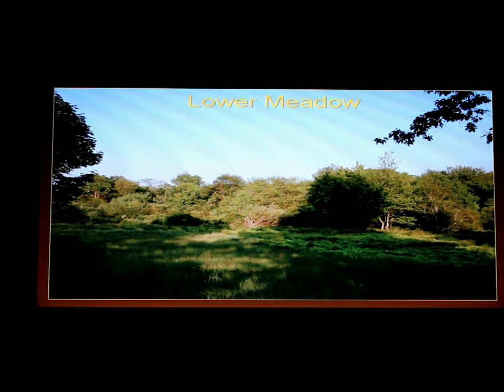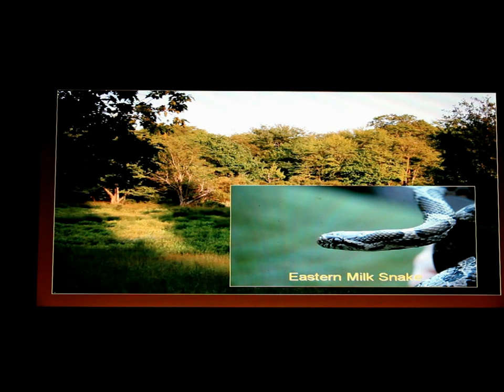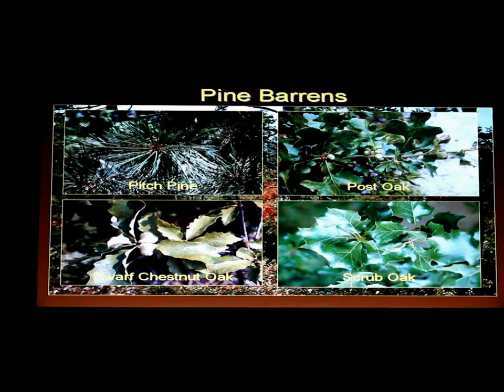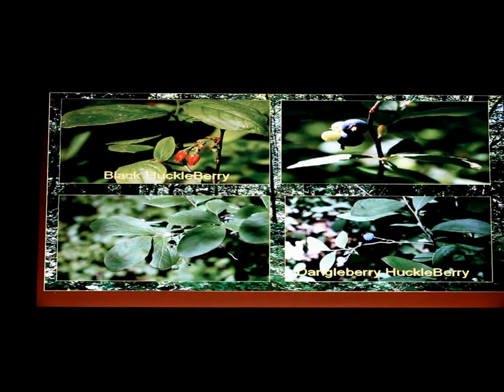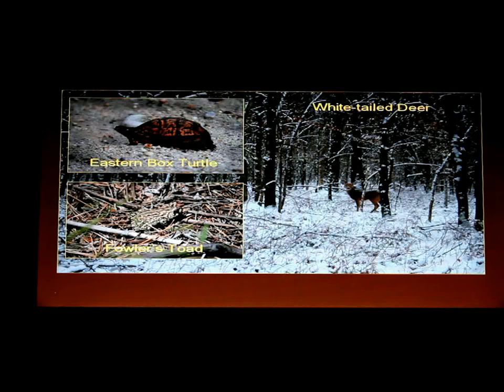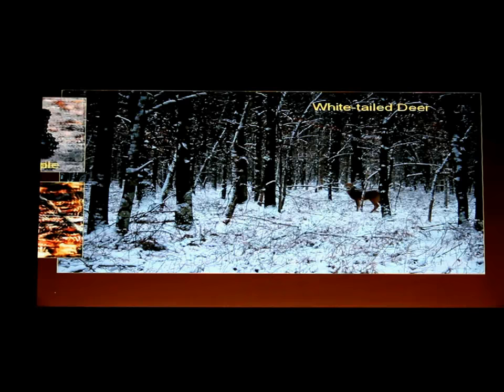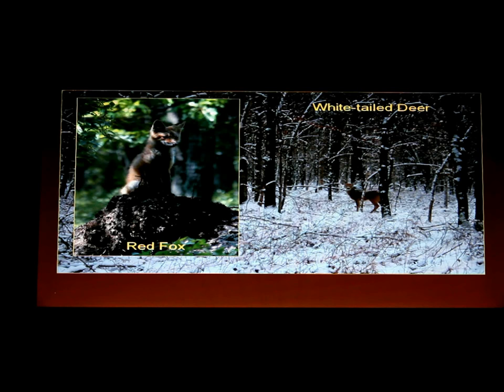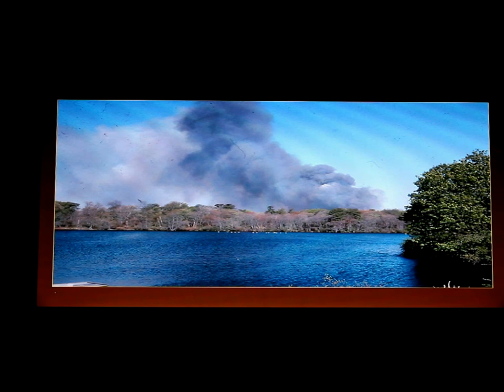FOC_Lecture_series_1B_3.mpg